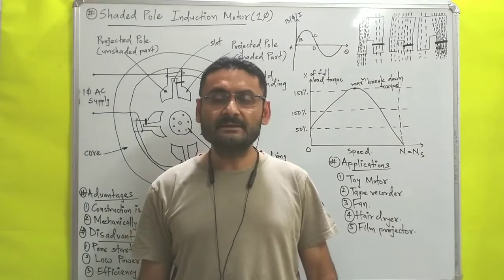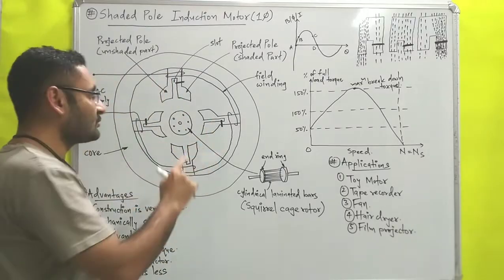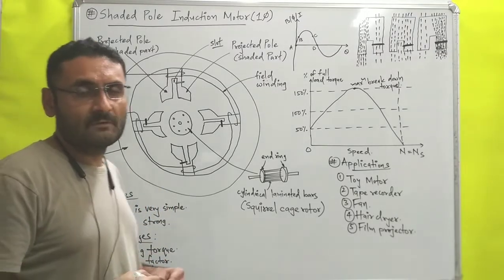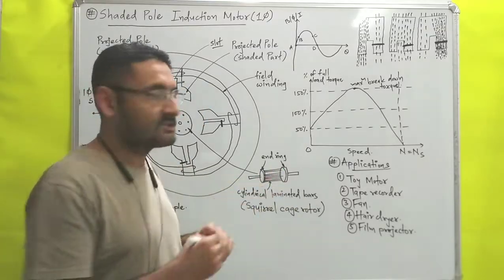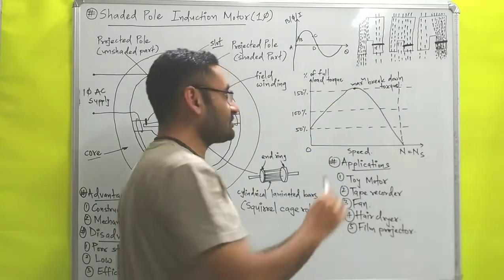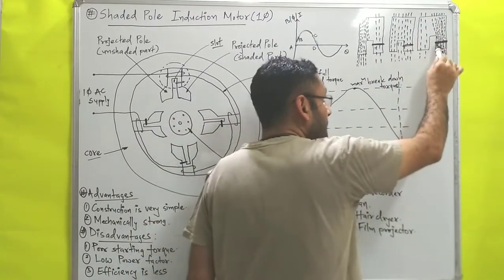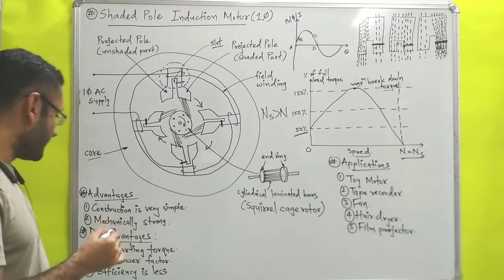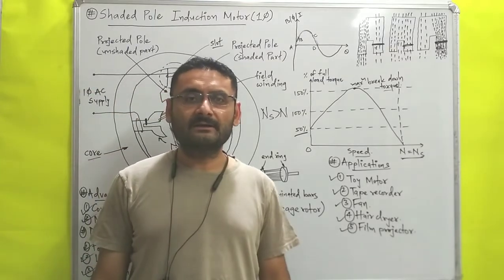Shaded Pole single phase Induction Motor (Electrical Machines) 1st year engineering) BEE (EEE)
shaded Pole single phase Induction Motor construction and working is explained.